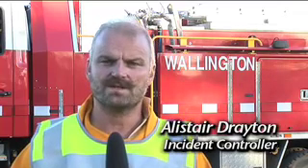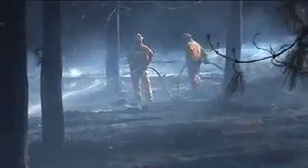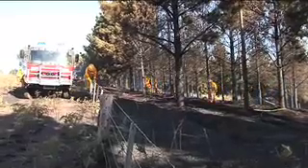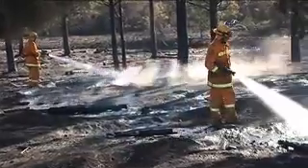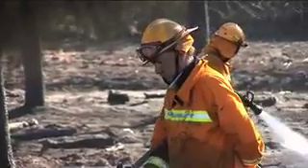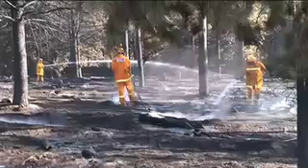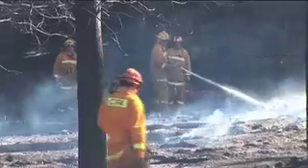Mannerim Fire 03/03/08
A report on a small bushfire on the Bellarine Peninsula, Victoria, Australia (03/03/08). The fire was brought under control by local CFA brigades.